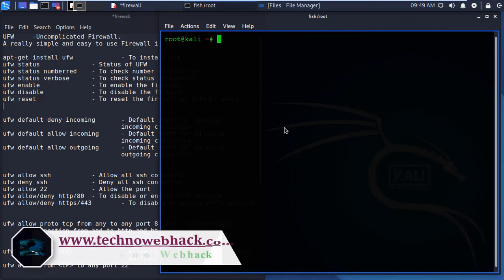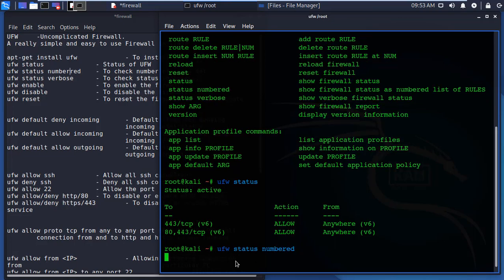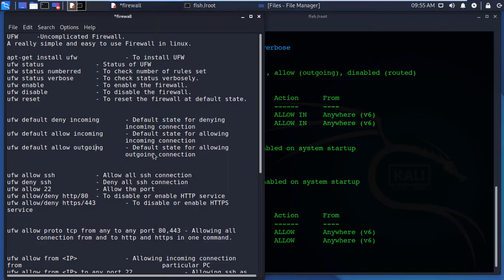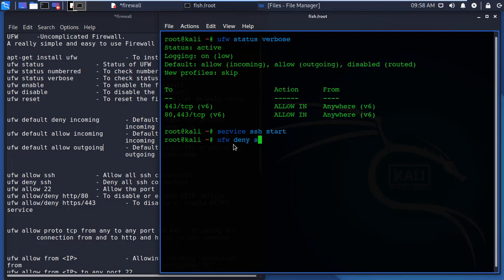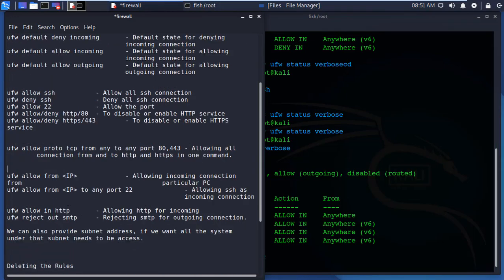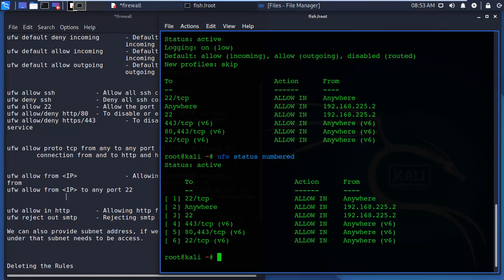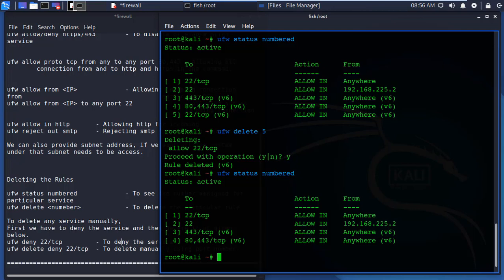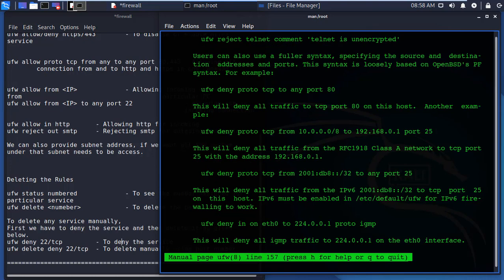Linux Essentials - Firewall Configuration in Linux - Complete Tutorial - Part 11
Hi Friends,

This is eleventh video in this Linux essential series:

In this video you will learn about Linux Essentials - Firewall Configuration in Linux

Netcat Series:
SSH Security Series:
Networking in Linux Series: